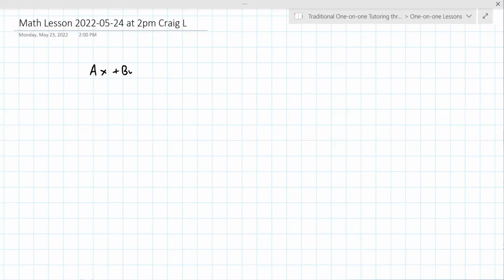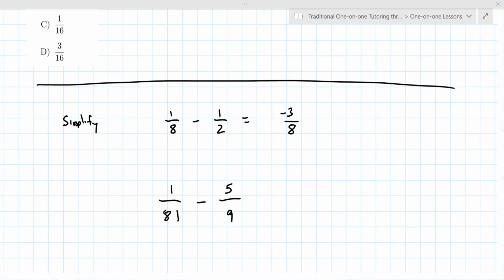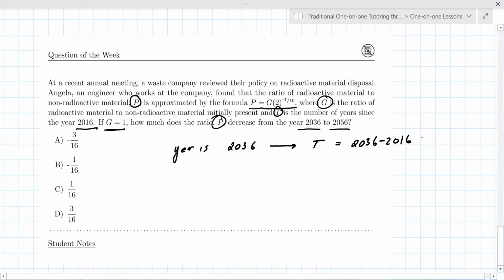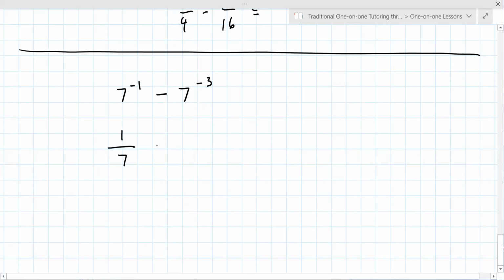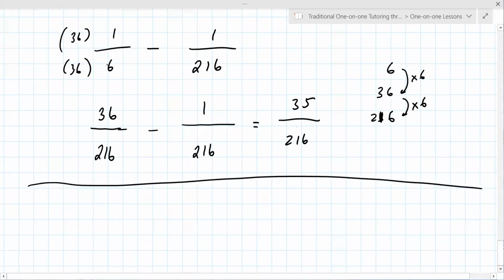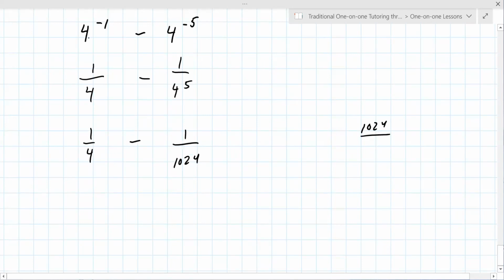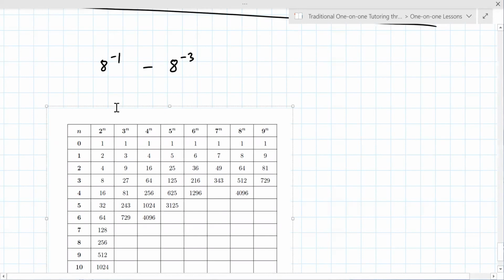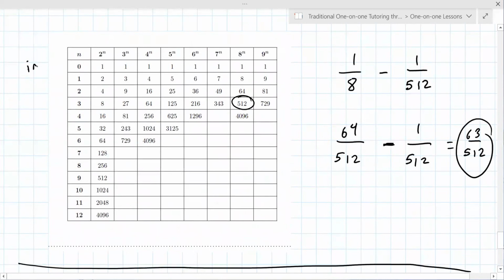High School Pre-Algebra Lesson [2022-05-24 at 2pm MST Craig L]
This lesson focused on equations, variables, exponents, exponent rules, and simplifying expressions.